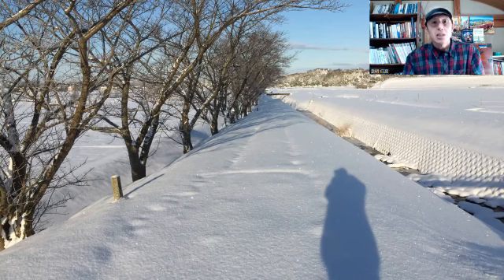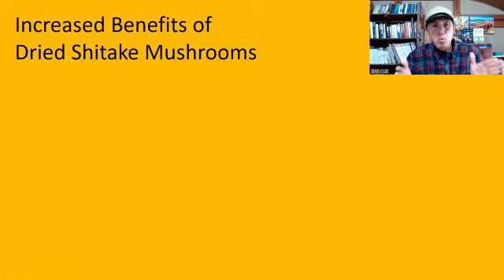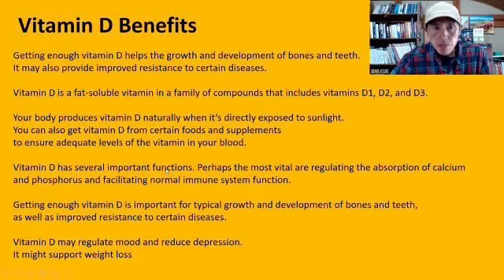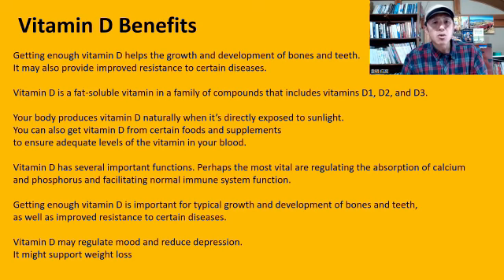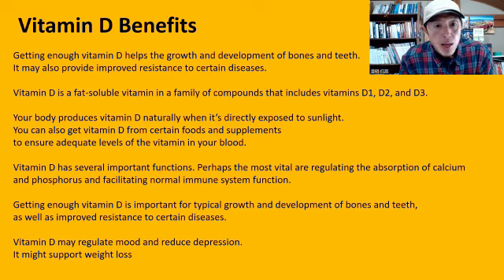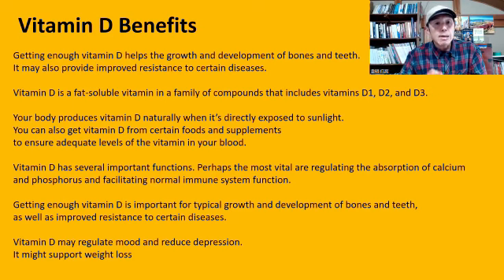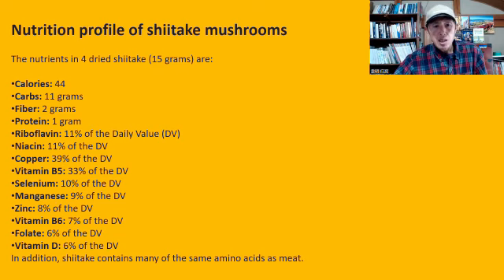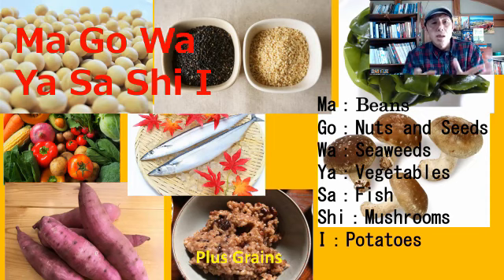Dried Shitake Mushrooms: A Secret Weapon for Winter Wellness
Boost Your Vitamin D with Dried Shitake Mushrooms.
A natural supplement for your immune function and bone health.

That is what I am sharing with you in this video.

Sachiaki Takamiya is a writer and the creator of Ikigai Diet and Ikigai Bio-Hacking. He has authored a range of books, with one of his better-known works being the spiritual adventure novel, Ten-jo-no-Symphony, published in Japanese by Kodansha in 2006. His contributions in English include The Ikigai Diet, and Ikigai Bio-Hacking.

He embraces a sustainable lifestyle in a serene town in Shiga Prefecture, growing his own vegetables and crafting fermented foods. In 2018, he innovatively translated this lifestyle into a diet, thus birthing the Ikigai Diet. In 2022, he further enriched this diet, transforming it into a holistic health approach called Ikigai Bio-Hacking.

Homemade natto has been a staple of his diet for nearly a decade, holding a central role in the Ikigai Diet. Embracing this passion for natto, he donned the moniker ‘Natto King’ in 2022 and began disseminating natto-related insights via his YouTube channel, the Ikigai Diet.

His health-focused lifestyle has certainly paid dividends. Despite being in his early 60s, he consistently receives clean bills of health.

The Ikigai Diet: The Secret Japanese Diet to Health and Longevity

POD Paperback

Ikigai Bio-Hacking: Bio-Hacking Based on Japanese Natural Health

POD Paperback

Natto Unleashed: The Secret Japanese Superfood that Will Revolutionize the Western Diet

POD Paperback